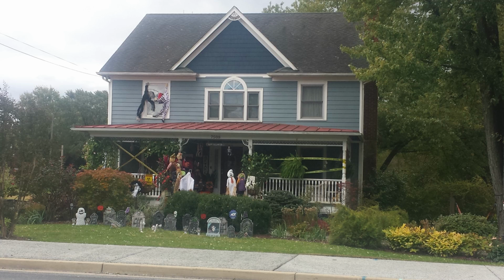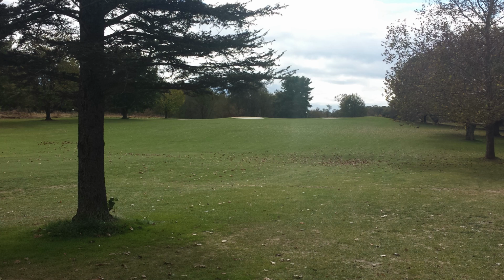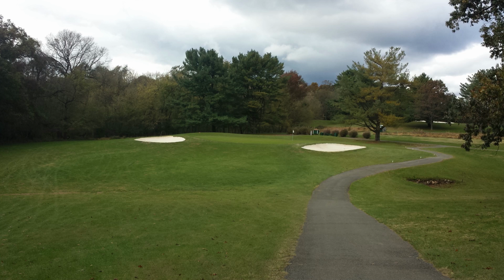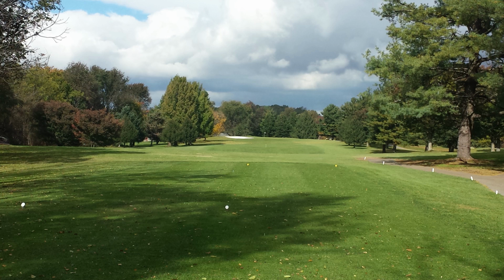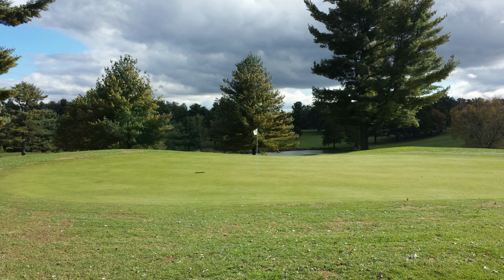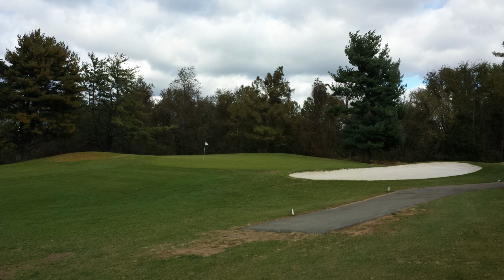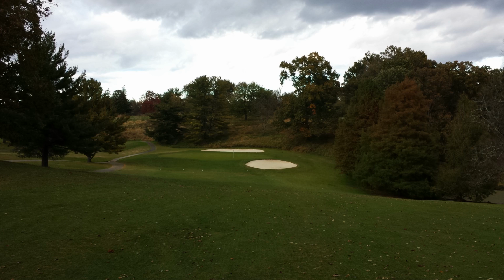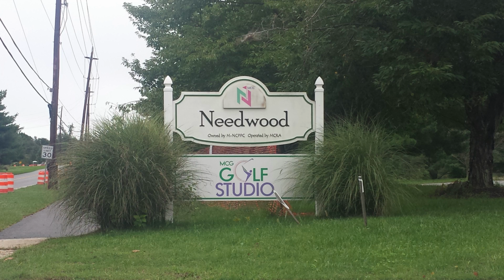Needwood GC, Shady Grove, Md 181001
Rating: B-
Slope: 125, 6300 yds from the back tees (blue)
Cost: $90 as played: $40 greens-fees, $15 for a cart, $30 club-rentals & $5 worth of tees

This is a nice-looking, fairly well-manicured picturesque rolling course just inside the Rte 395-Rockville Pike-Norbeck Road triangle, actually a short walk from the Shady Grove metro, which is what I did in terms of riding the Red Line out there, walking the 1/2-hr to the course and renting clubs, the #4 cylinder in my car having decided to take an extended vacation (too many golf trips? nah. ).

It's really "golf lite", though. Without a doubt the fact that it's "well-manicured" somewhat covers-over the fact that the grass is just too short (yes it's mid-October but I doubt they cut it any longer in the summer). There is no chance of losing a ball in the rough around the greens, not even of a challenging chip-shot unless you're playing over the traps. The greens, while fast, are simply huge. There's really no rough here, but there are some hedges and long grass in play, spots of it within decent reach of the fairway and a lot of it well out of play really. You'd have to hit some pretty bad shots to get into most of it. Trees, of course, with the underbrush removed and the grass cut well down under them. Hardly any water at all on the course, other than the few obvious ponds and some "marshland" deep in the trees here and there. But it does have a good amount of verticality and the large greens are cut very short and have a decent amount of play...they are fairly smooth (when not butchered by other players, seriously I found a ball mark 3 feet from a hole that no one had even bothered to fix), good white sand (often unraked) and large bunkers to match the size of the greens. But with really no rough around the greens to speak of & only the occasional fairway-rough (even ignoring the carts driven with obvious intent to flatten whatever rough there actually is), it's really just not that hard of a course to play. You just have to stay out of the trees & traps, and even then they're not hard to get out of. You'd have to be seriously "over-confident" to have trouble playing this course. Also the only yardage markers are the little round, flat black & green markers that are almost impossible to see unless you're standing right over them. The 150 yd markers aren't even on every hole, and all the flags were white...they supposedly use a system where all the flags are placed in the same part of the green on each day, back , front left or right. But of course some flags were front and some back etc. despite this. And there are quite a few blind shots from mid-range in the fairway. I did rent a set of TaylorMades for $30 that included a 3-wood, 5-wood and hybrid (only 64deg wedge to 4-iron) and the 3-wood came in very handy.

But having said that, it's nice for a decent outing, quiet except for Needwood Road itself, hardly any houses on the course, no planes, I saw just one chopper...not too much stress but not too boring, either. Just watch the bill because the charges can add-up *really* quickly. In planning my return trip I intended to take advantage of my 18 hole rain-check to save money on the round and I ended-up paying more the second time even though I had the rain-check. Most courses include a cart in the greens-fee. $30 to rent the clubs almost matched the greens-fee itself. They did have a generic set for $15 but I thought I'd try the "newer, better" clubs. They actually weren't bad, but with graphite shafts and light, flimsy club-heads for the driver. I wasn't impressed, the driver, while light (in fact the entire set was light), sounded dead and had no real feel.  I only got a few decent shots out of the graphite shafted irons along with some good hits with the 3-wood but I soaked 4 straight balls with the 7-iron on the backside par3 over the pond. It was like those whippy shafts would work well only with a narrow range of clubhead-speeds. Much happier with my own clubs, but that's the price of experimentation. But 3 out of 4 facets of the game were working...

Anyway not a bad course, certainly one of the better MoCo courses, decent-enough in the overall sense, but just a little too easy with the rough too short & the greens a little too marked-up. It's basically a drive, pitch & putt-putt course. "A golf-like substance"...a golf-course with no teeth, just a large suction coming from the cash-register. Having said that, the 18th approach is a fun shot, like the 9th hole at Hains Point on steroids. I guess that if you're going to have 1 & only 1 real challenge of a golf shot on the entire course, might as well make it right behind the clubhouse where everyone can sit there & watch. You can't hide there. But even then the green is not very close to the pond. Basically you'd have to be pretty bad to stink-up this course,.it does everything for you short of swing the clubs. But par is still par, like always.